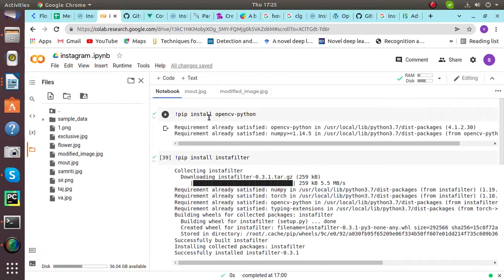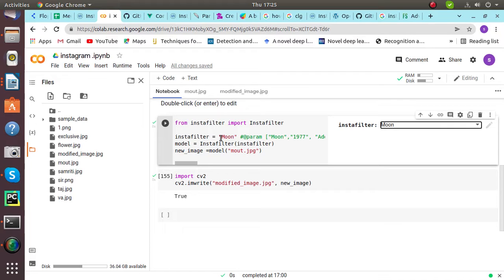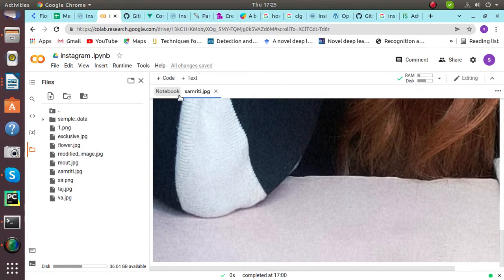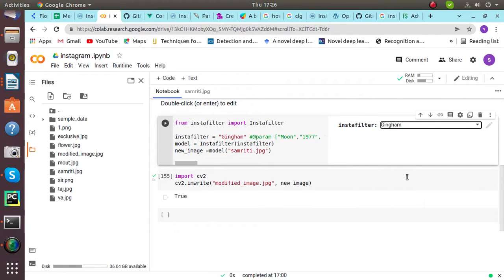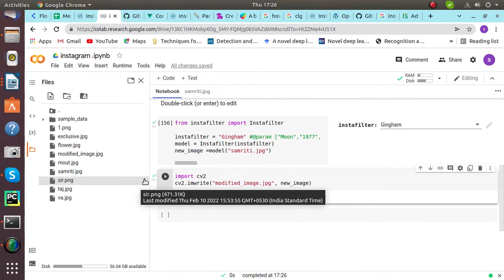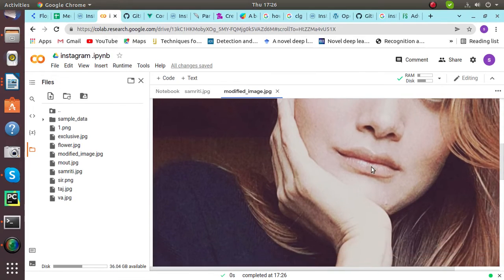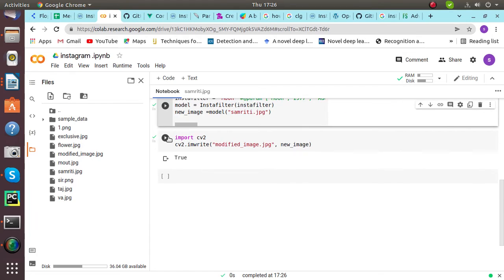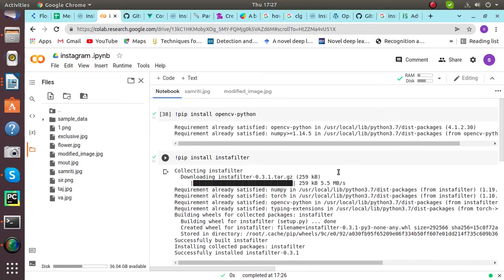Create Your Own Instagram Filters Using Python | +91-8283824812 for query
Hi guys,

In this video, I'll be creating Instagram filters using Python. With the help of Instafilter library in Python, Instafilter will be created. The filters are designed to improve the image quality. These filters are examples of complex machine learning algorithms that are deployed in production to serve Instagram.
We provide AI based thesis writing & implementation services.